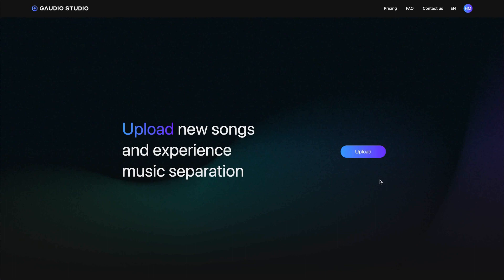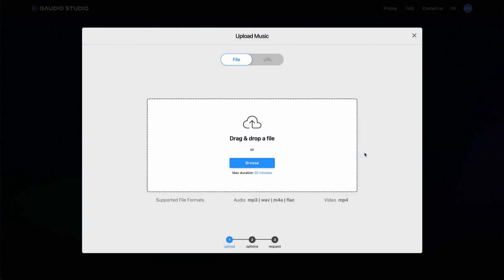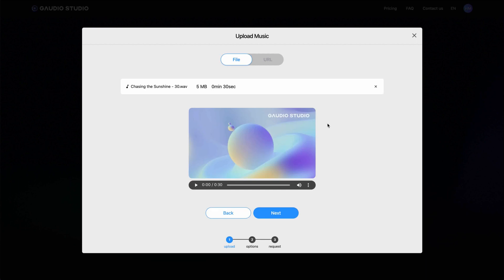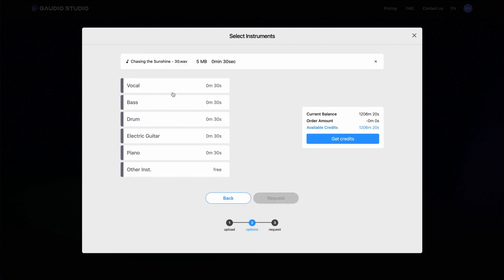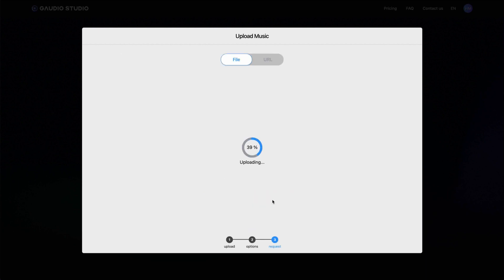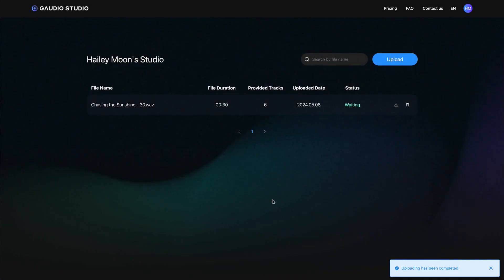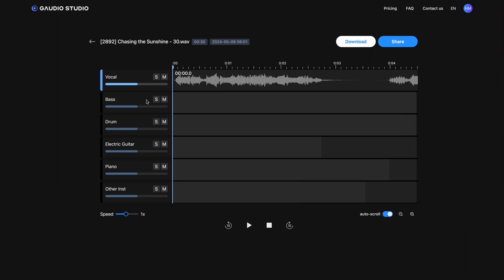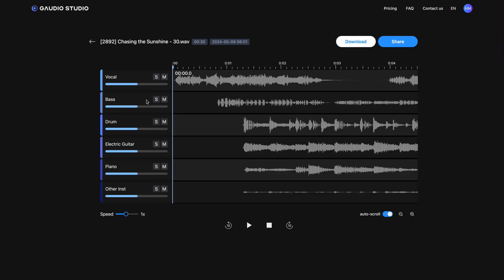How to separate instruments from any song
We're going to answer these questions:
"How to remove instruments from a song"
"How to isolate instruments from a song"
"How to extract instruments in a song"

Now easily extract instruments from any video or audio source.
Simply insert a YouTube video link to split instruments from the video, or input the desired audio file to separate instruments.

How about practicing with the instruments separated from the music track?
Or listening to just the instrument I played in our band's performance?
Mixing instruments from different music tracks would be cool too, don't you think?

Gaudio Studio can serve as a instrument remover, instrument extractor, or even a instrument isolator, just as you need.

Explore the possibilities of Gaudio Studio now!